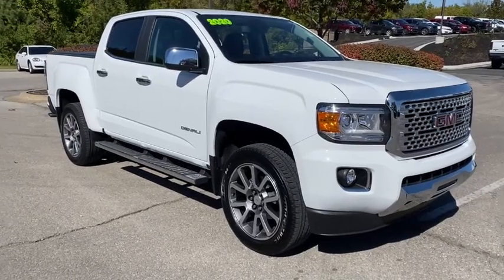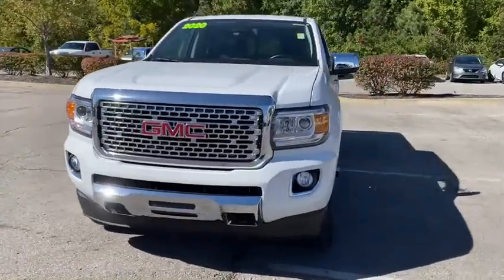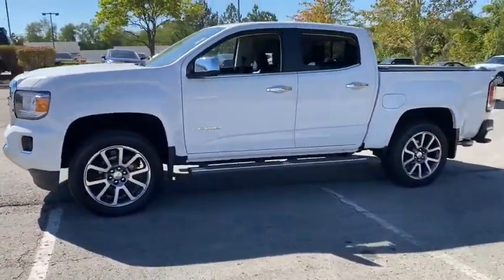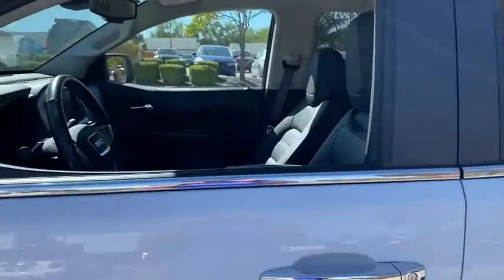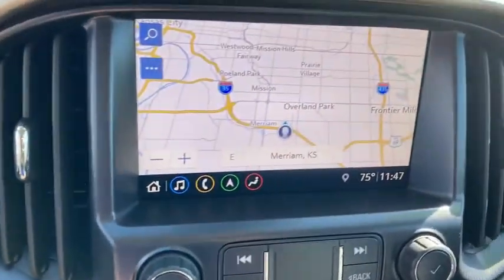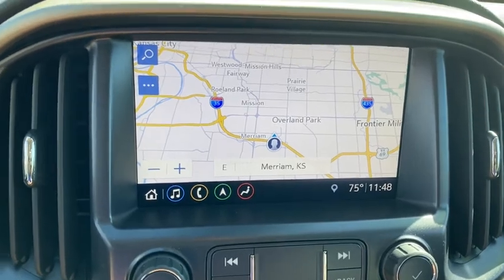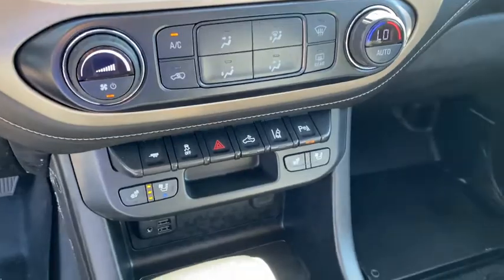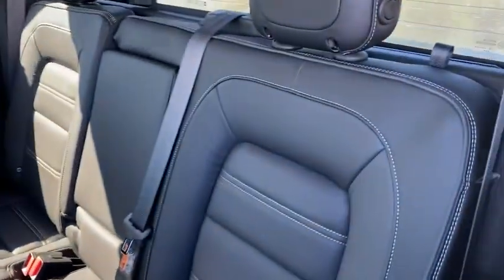2020 GMC Canyon Overland Park, Lenexa , Shawnee Mission, Olathe KS, Kansas City, MO J200707A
Summit White Used 2020 GMC Canyon available in Overland Park, Kansas at Reed CDJR Overland Park. Servicing the Lenexa , Shawnee Mission, Olathe KS, Kansas City, MO area.

EPA 24 MPG Hwy/17 MPG City! CARFAX 1-Owner Extra Clean LOW MILES - 8617! Summit White exterior and Jet Black interior 4WD Denali trim. Nav System Heated/Cooled Leather Seats Bed Liner Remote Engine Start 4x4 Aluminum Wheels AUDIO SYSTEM 8 DIAGONAL GMC INFOTAI... REAR AXLE 3.42 RATIO ENGINE 3.6L DI DOHC V6 VVT AUDIO SYSTEM 8 DIAGONAL GMC INFOTAINMENT SYSTEM WITH NAVIGATION TRANSMISSION 8-SPEED AUTOMATIC Non-Smoker vehicle RARE FIND! KEY FEATURES INCLUDE: 4x4 Remote Engine Start Cooled Driver Seat Leather Seats Heated Driver Seat. GMC 4WD Denali with Summit White exterior and Jet Black interior features a V6 Cylinder Engine with 308 HP at 6800 RPM*. OPTION PACKAGES: ENGINE 3.6L DI DOHC V6 VVT (308 hp [230.0 kW] @ 6800 rpm 275 lb-ft of torque [373 N-m] @ 4000 rpm) (STD) TRANSMISSION 8-SPEED AUTOMATIC (STD) REAR AXLE 3.42 RATIO AUDIO SYSTEM 8 DIAGONAL GMC INFOTAINMENT SYSTEM WITH NAVIGATION includes multi-touch display AM/FM/SiriusXM stereo Bluetooth streaming audio for music and most phones Android Auto and Apple CarPlay capability for compatible phones advanced voice recognition in-vehicle apps personalized profiles for infotainment and vehicle settings (STD). BUY FROM AN AWARD WINNING DEALER: ***Your VALUES DRIVEN Family owned dealership in the Heart of Johnson County*** .